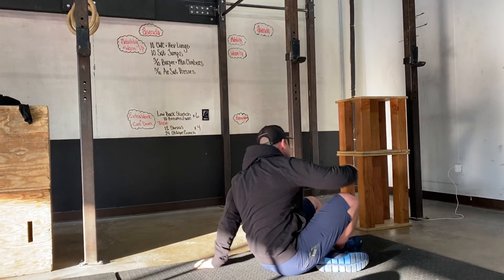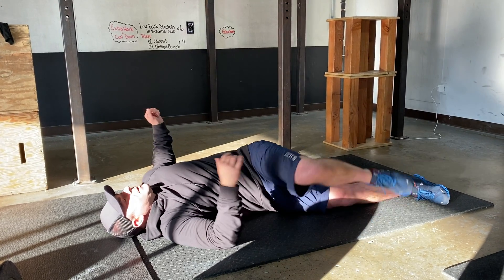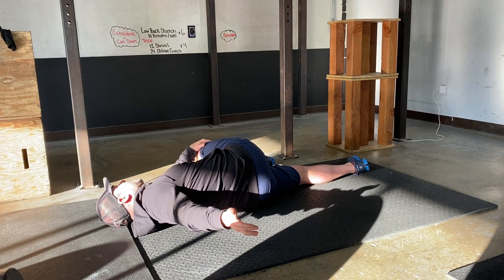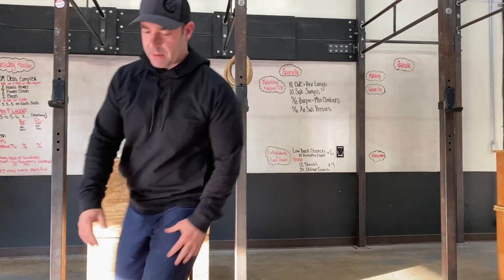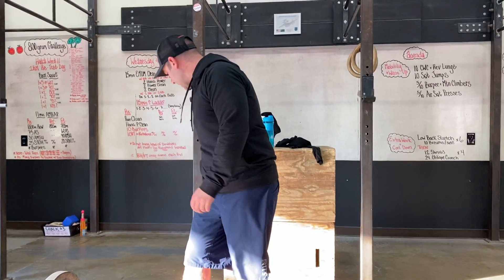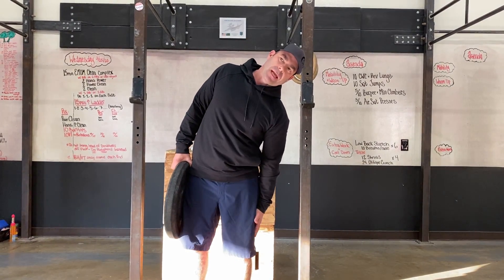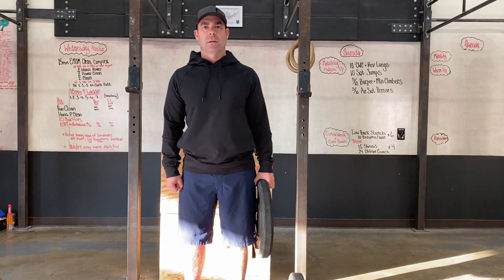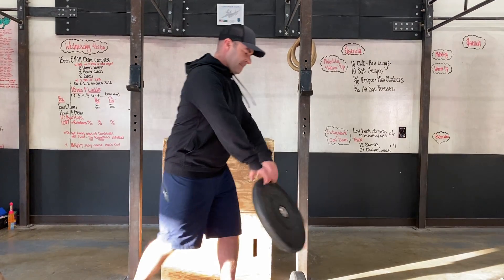Wednesday 3/25/20: The Extra Work & Cool Down